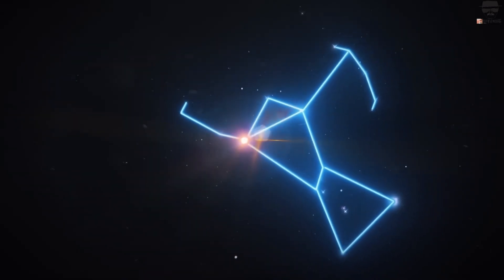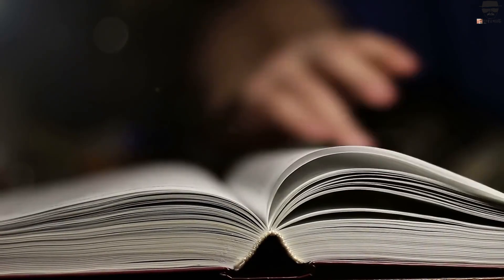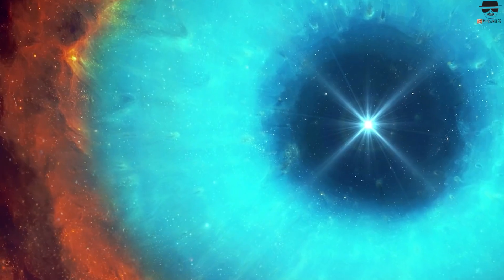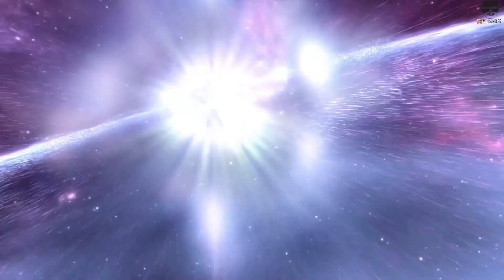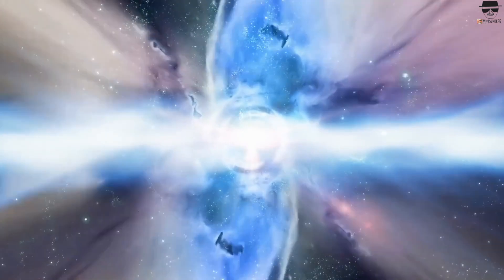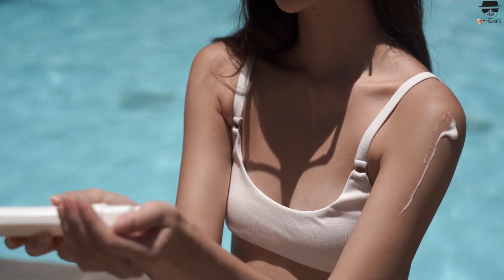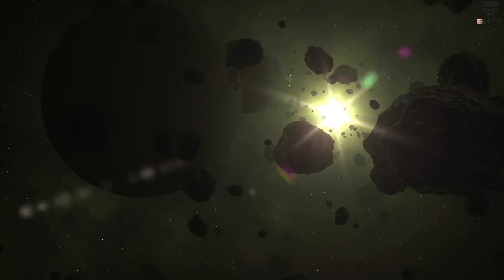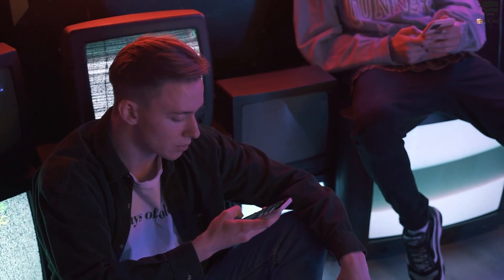Is Betelgeuse Dangerous to Earth | Should We Worry About Betelgeuse Explosion || HeisenbergJr.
Hello everyone welcome back to another video, In this video, we explore the incredible news that Betelgeuse, one of the brightest stars in the night sky, is exploding right now. Astronomers have been closely monitoring this massive red supergiant, located in the constellation Orion, for months as it began to dim and change shape. Now, it appears that Betelgeuse has finally reached the end of its life and is going supernova, an explosive event that will release more energy in a few seconds than the sun will produce in its entire lifetime. Join us as we discuss the latest updates on Betelgeuse's explosion and what it means for our understanding of the universe.